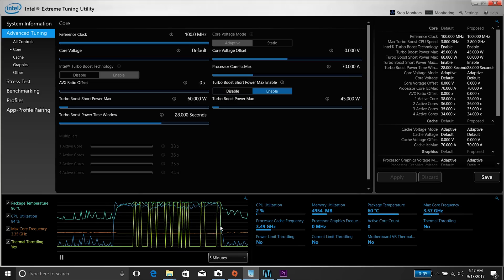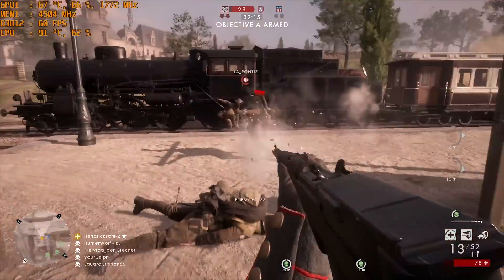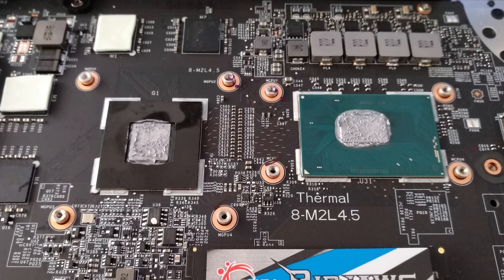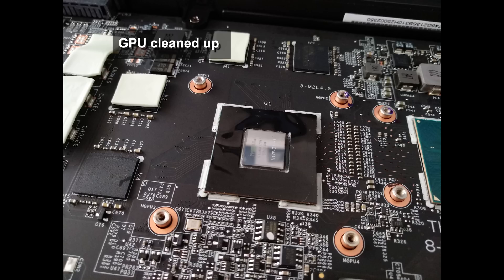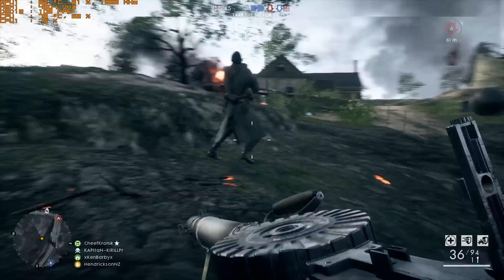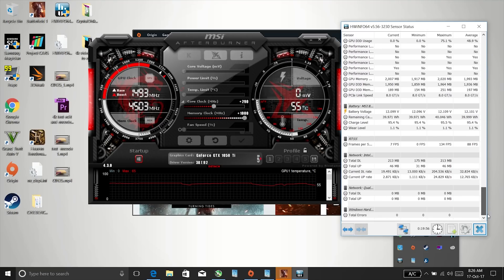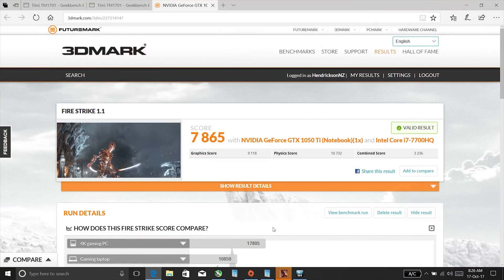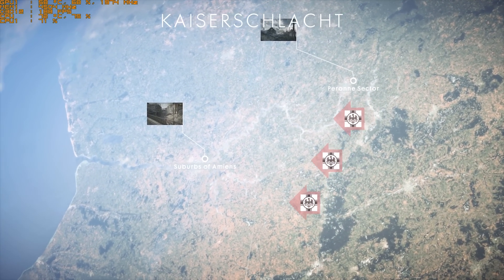Why You Should Repaste Laptops - Now 15 Degrees C Cooler!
Why you should repaste your gaming laptop. With the stock thermal paste my MSI GL62M 7REX i7 7700HQ hit 96 degrees C gaming. Now with Arctic MX-2 just 80 degrees C. This laptop is $899 here with coupon: MSIGAMING video is a follow up to my MSI GL62M 7REX review

Gaming laptop spec (Nonstock RAM or SSD)

15.6" IPS screen
16GB DDR4 2400Mhz RAM
Core i7 7700HQ
Nvidia 1050 TI 4GB
256GB Samsung 960 PRO